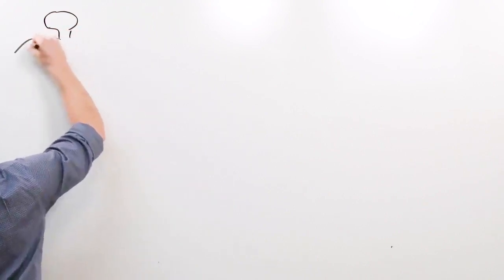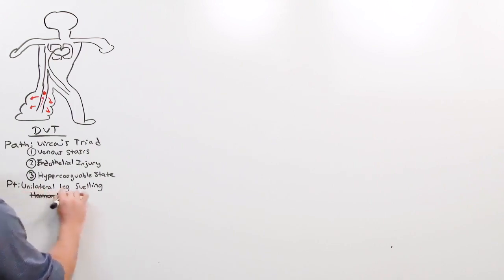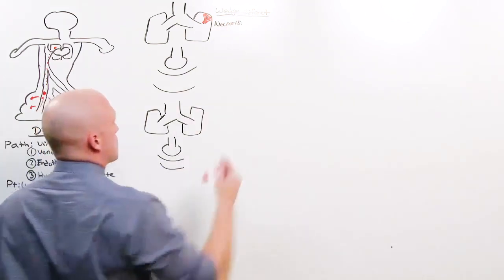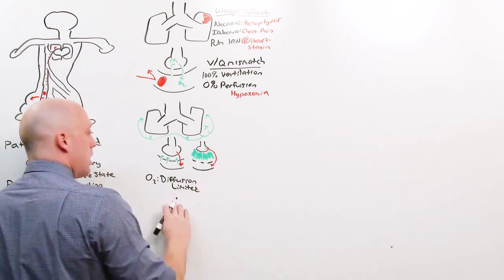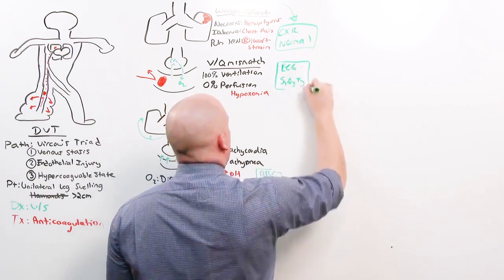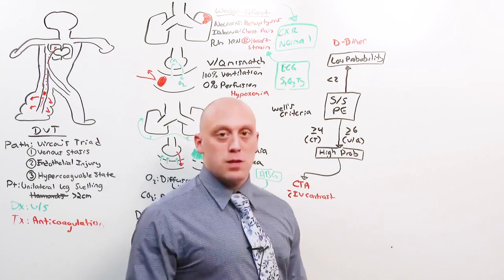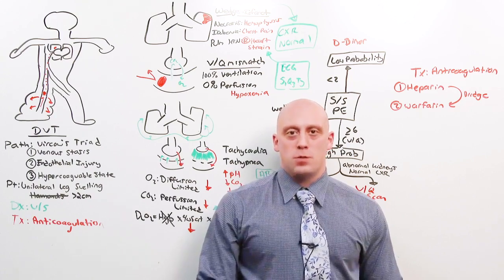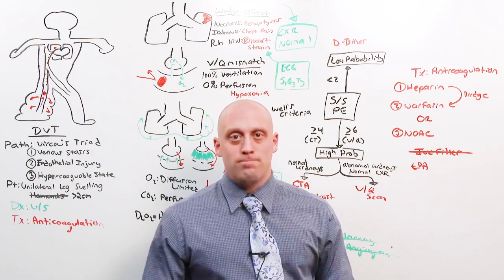4. Pulmonary Embolism (Respiratory Medicine)